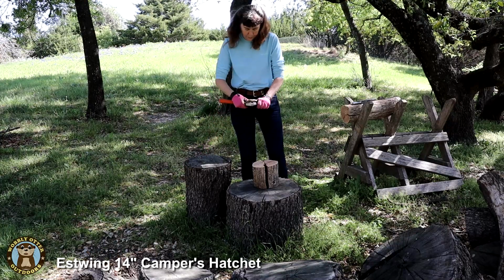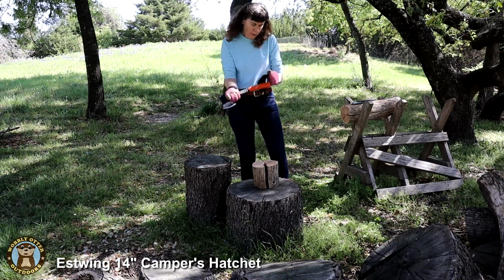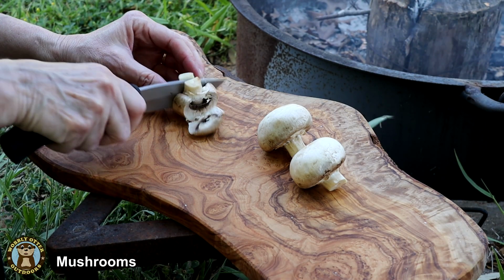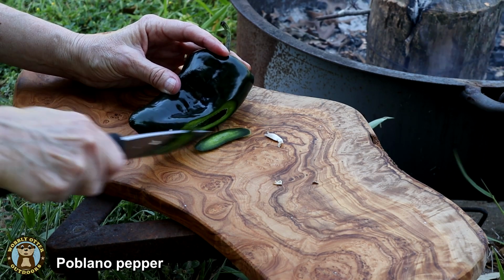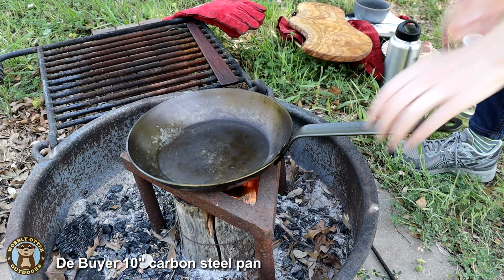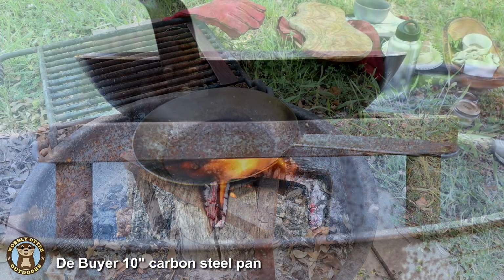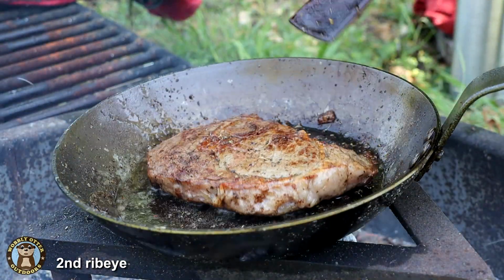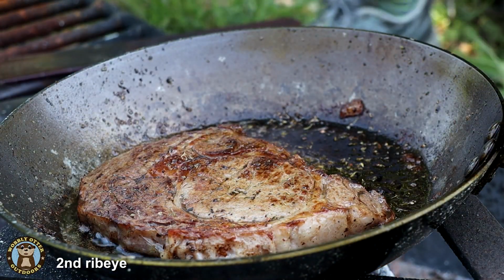Making My 1st Swedish Torch Cooking Ribeye Steak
The biggest lesson I learned making my first Swedish torch reminded me of is that fire needs air. Did I already know this? Well, yes.  Somehow that knowing went out the window when I first tried lighting the fire.  In a concerted effort to make a better Swedish torch, next time, I'll cut out the center all the way through the torch, not just half-way.  And, I try some new ways to make better air gaps between the log segments.

As for the steak, it was wonderful!  So very tasty and tender.

Thank you, Ray and Amy Gelinas, for being valued patrons of Wobbly Otter since October 2019.

Estwing 14" Camper's Hatchet
Silky Gomboy 240 Saw
Gerber Gator Fixed Blade Knife Drop Point
De Buyer Carbon Steel Frying Pan, 10.25" diameter
Fast Fire Kamper Ferro Rod and Magnesium Fire Starter
13" dark wood flat spatula, Mexican Ebony
Large olive wood cutting board

Check out our Amazon Influencer Page to see all the products we use, along with our personal notes about each

Gear We Use - on our Amazon Influencer page - with our personal notes about each item